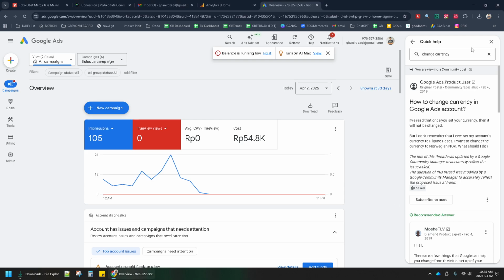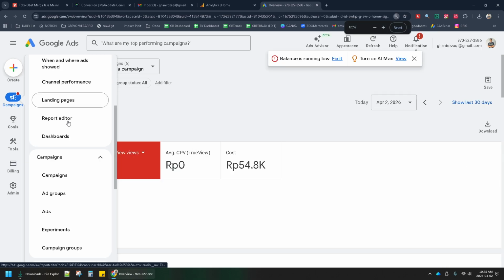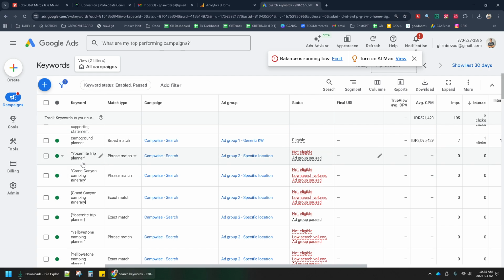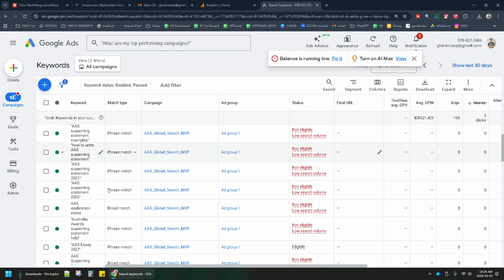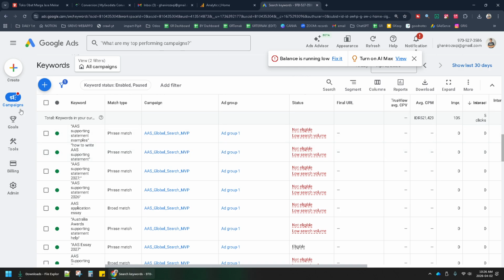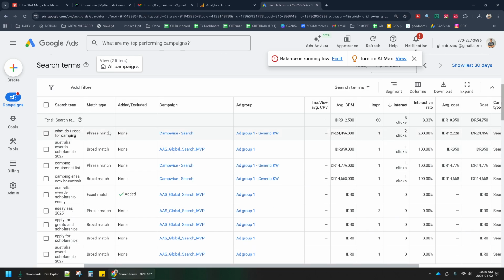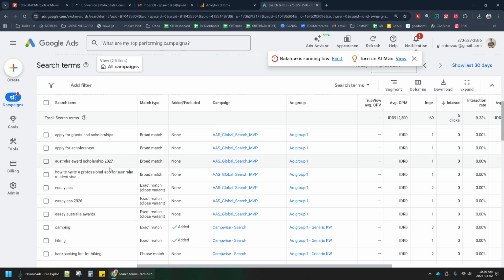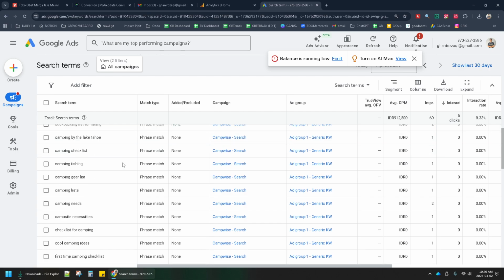Find Real Google Ads Search Terms to Optimize Campaigns and Save Money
Learn how to find and analyze actual search terms in your Google Ads campaigns to understand what your audience is really typing into Google search. Discover the exact steps to navigate your campaign dashboard, locate search term reports, and identify keywords that trigger your ads. Find out how to filter out irrelevant traffic by adding negative keywords to improve your overall advertising performance.

0:00 How to See Google Ads Search Terms
1:00 Viewing Actual Search Term Reports
1:30 Adding Negative Keywords to Save Budget